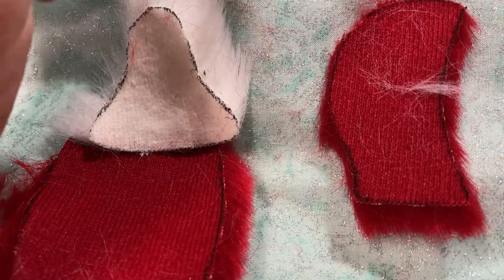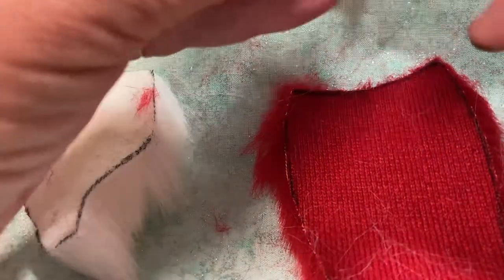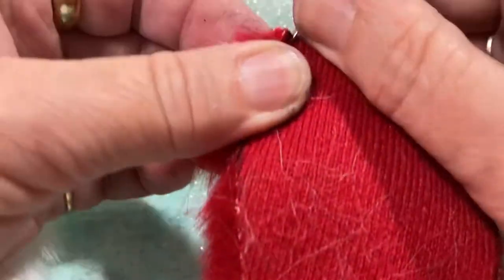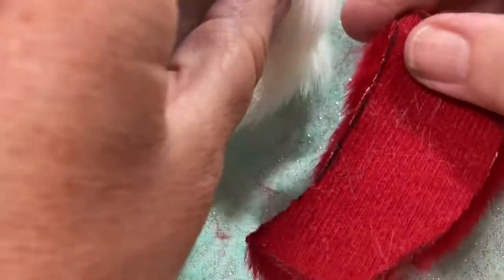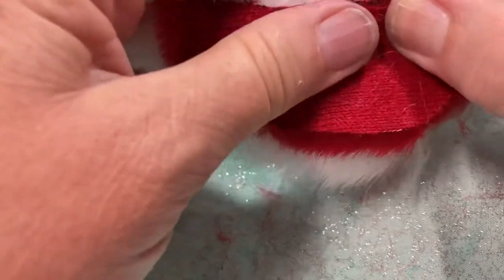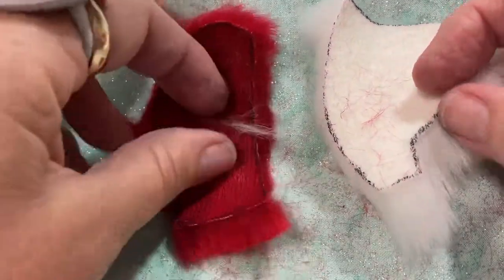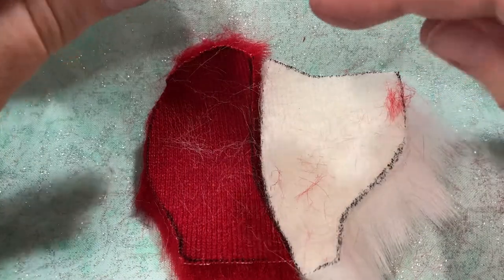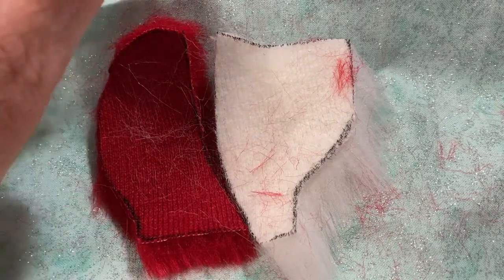Different muzzle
How I seperate a pattern and then pin ready for sewing